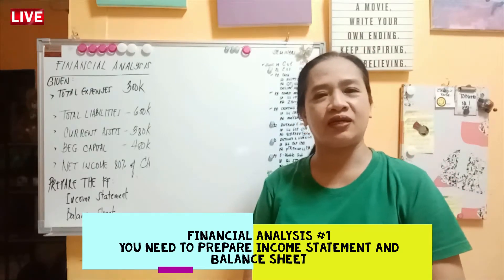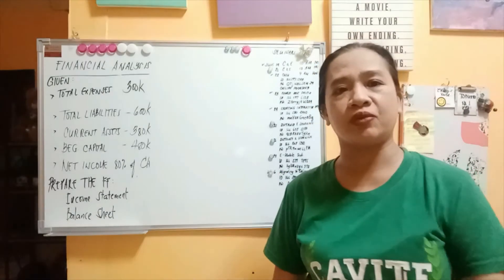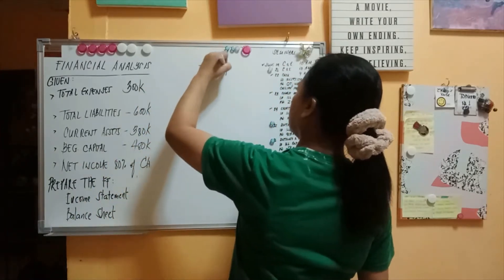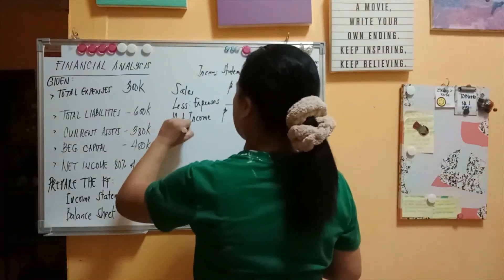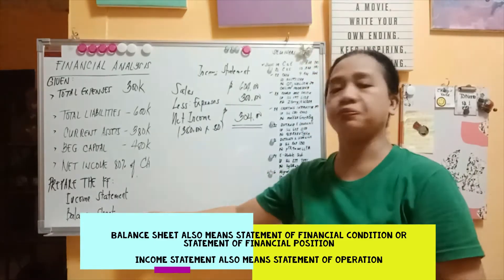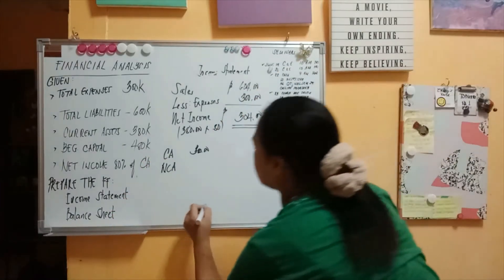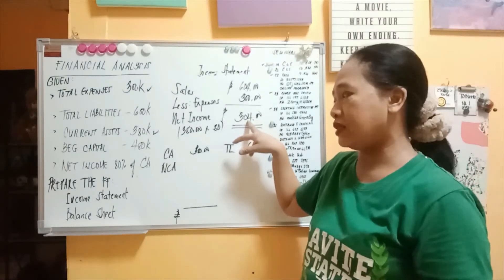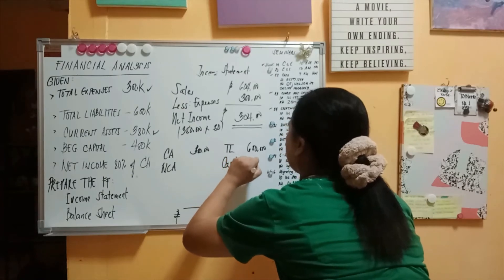FINANCIAL ANALYSIS #1 Preparation of Income Statement and Balance Sheet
Financial Analysis #1 Determining the Correct Income Statement and Balance Sheet Account (Sole Proprietorship)

Financial Analysis Made Easy
Financial Analysis and Reporting
How to Easily Understand Accounting in Business
How to Compute Income Statement
How to Compute Balance Sheet
What is Base Percentage
Accounting Easy as 123
Easy Way to understand Accounting
ALCRE Rule
Accounting for Beginners
Accounting 101
Simple Accounting Guide
@Basic Accounting
@The Secret on Easily Understanding Accounts
@Accounting for Beginners
What is Accounting
How to prepare Income Statement?
How to prepare Balance Sheet
What is Asset?
What is liability?
What is Capital?
Cost of Sales
Expenses
Operating Expenses
Gross Profit
Net Profit
Nominal Account
Real Account
Statement of Finsncial Condition
Statement of Financial Position
Statemrnt of Operation
Cynthia Castor Facundo
Cynthia Castor
Cynthia Facundo
Ching Castor
Ching Facundo

Originally Created by Cynthia Facundo for Cavite State University..

This topics will enhance your analogy on how to imbibe basic accounting analogy.  What you will learn here will bring you the knowledge and skills in the world of accounting.